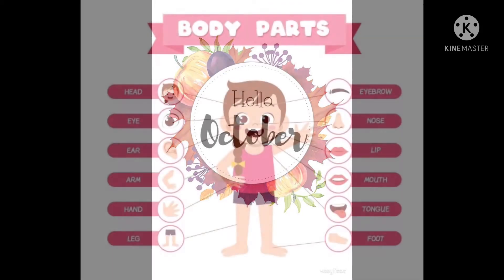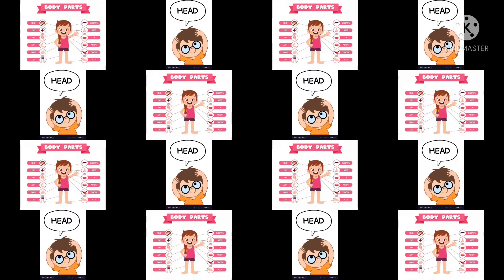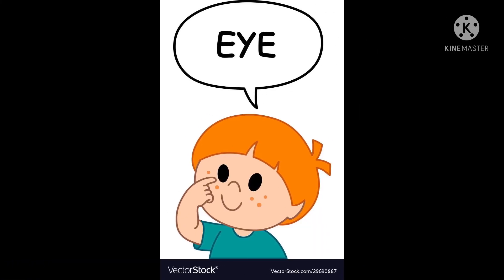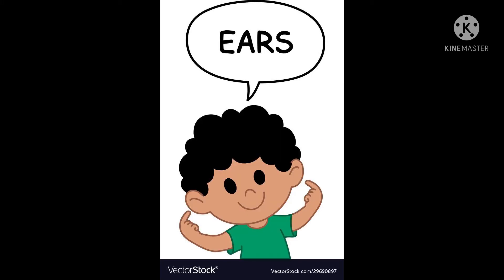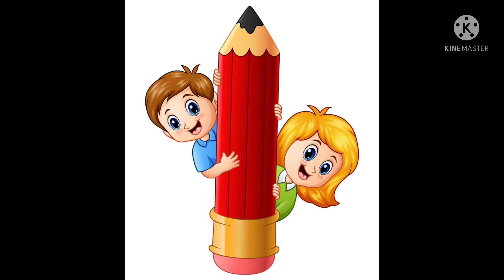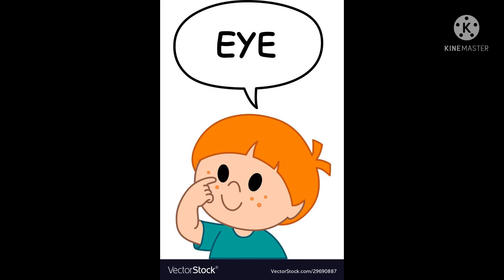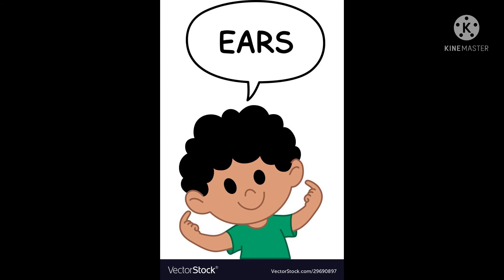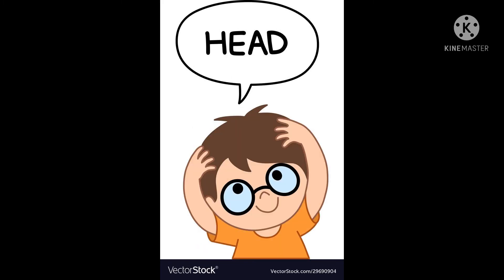Pg Hindi (Body parts 1)